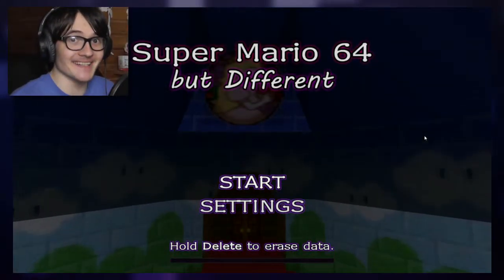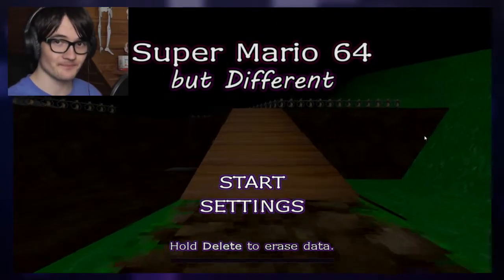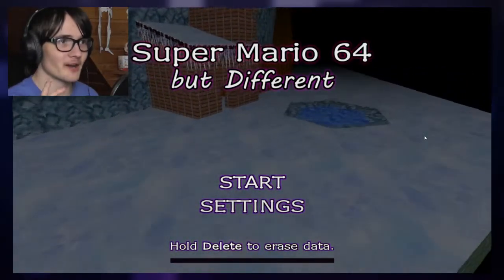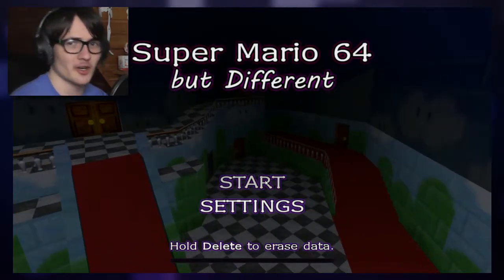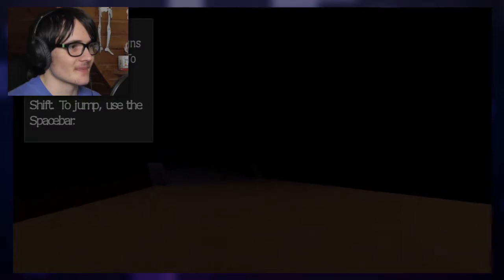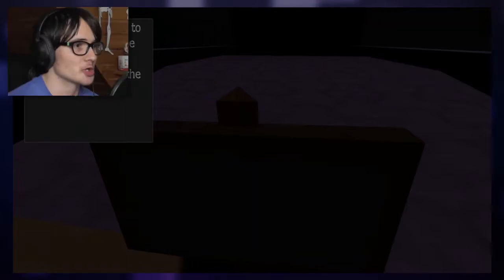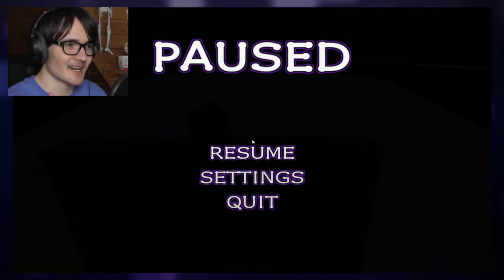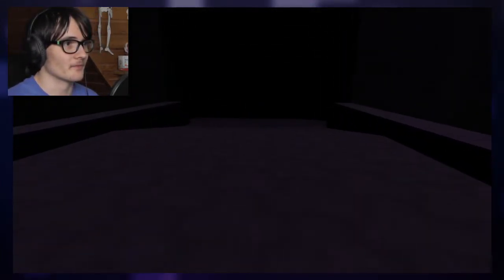Super Mario 64 but Different [ENGLISH] | Don't bother watching.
Randomly found this game on gamejolt.